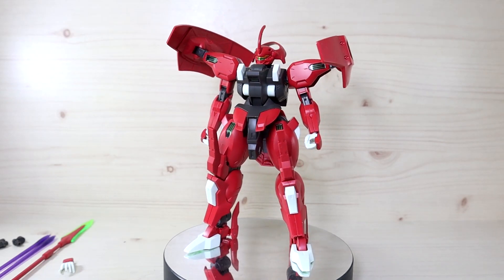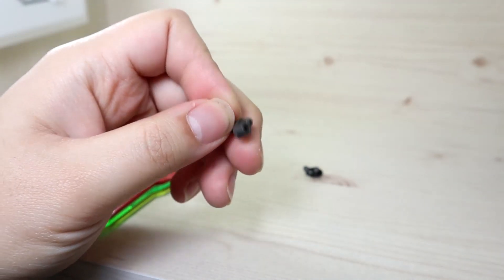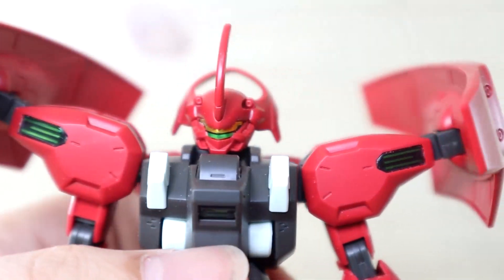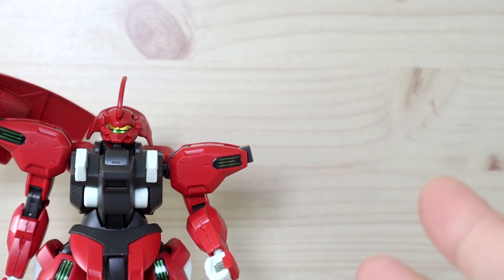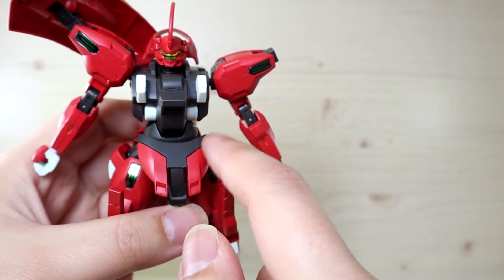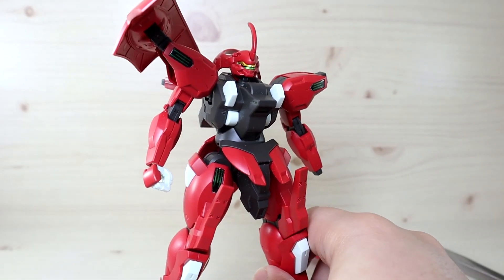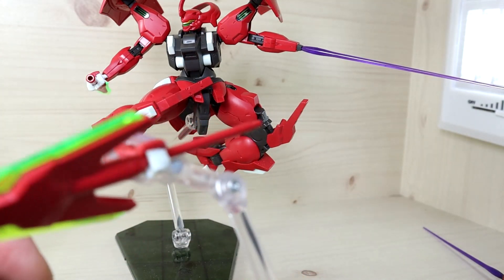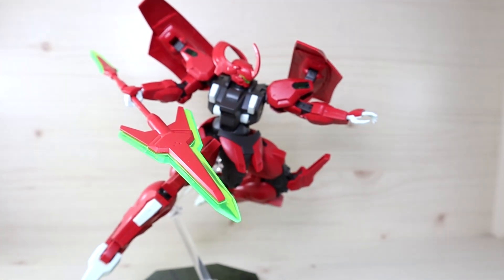HG Darilbalde Review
Review of the HG Darilbalde from the witch from mercury series. A interesting mobile suit that has some unique traits that we dont see too often. Despite how chunky it looks, it does not lack in articulation. Also minimum stickers were used as well. all the drone/wireless action can be done but may require some extra purchasing of action bases and parts. Really was looking forward for this kit and it did not disappoint at all.